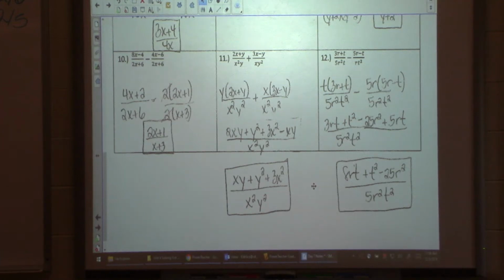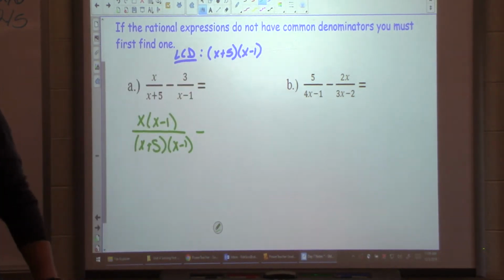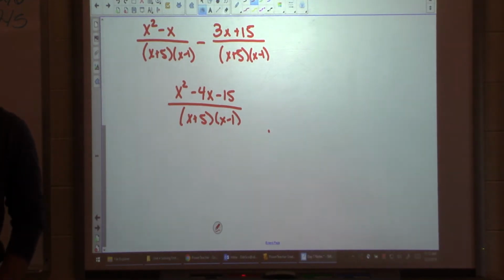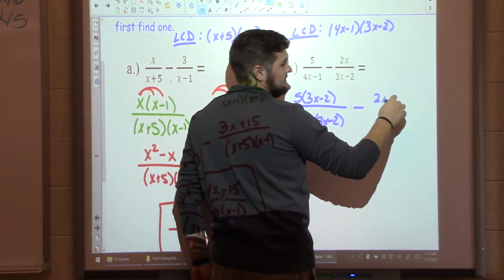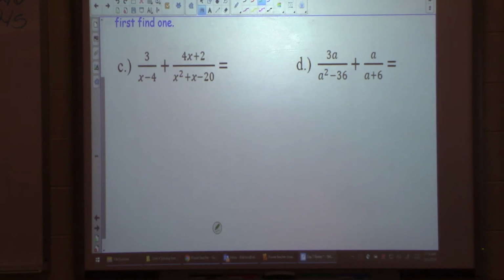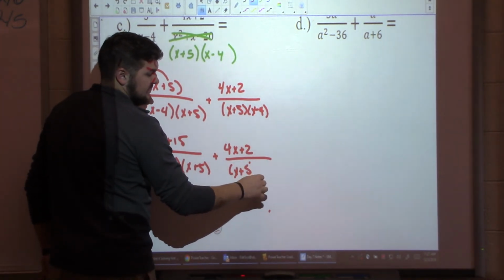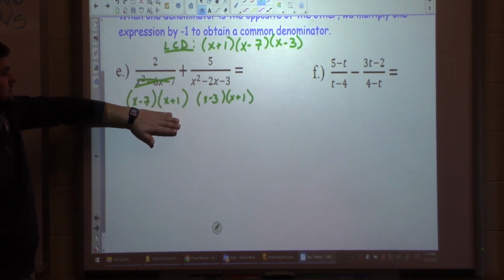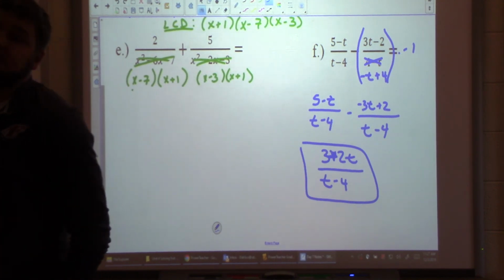Unit 6 Rational Expressions Day 7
More Adding and Subtracting Rational Expressions -- Algebra 2